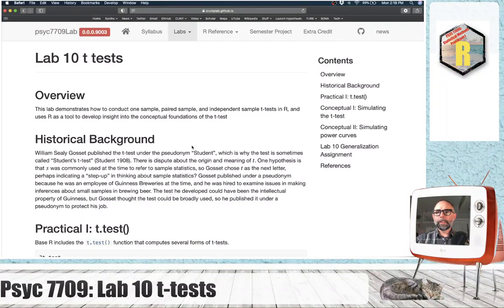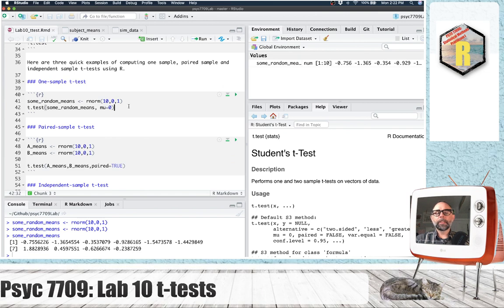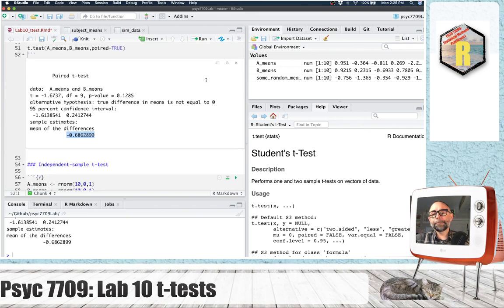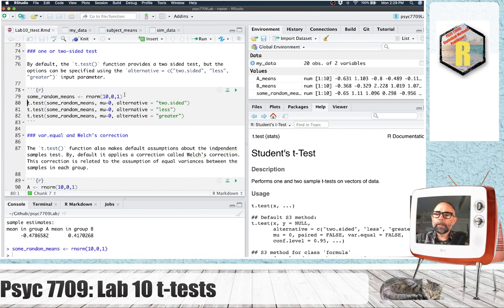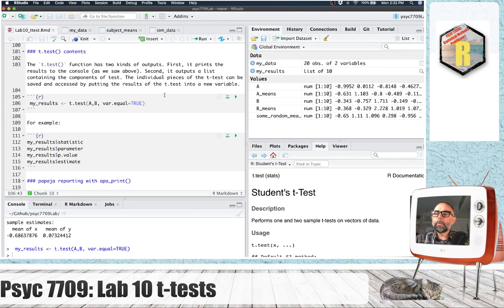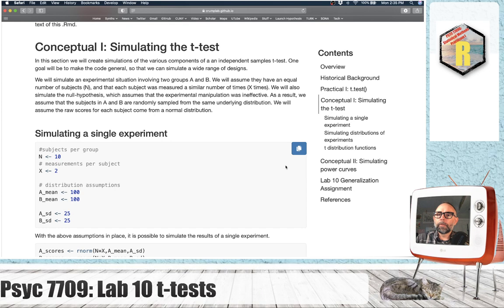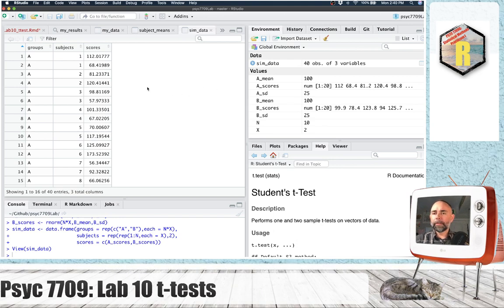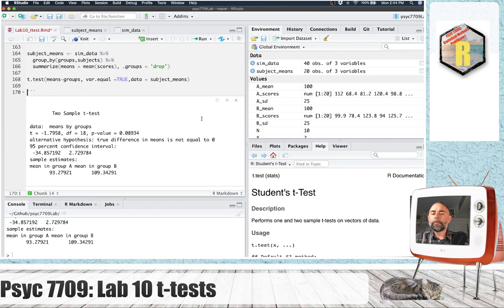Psyc 7709: T-tests in R